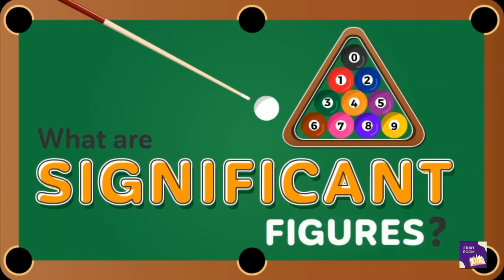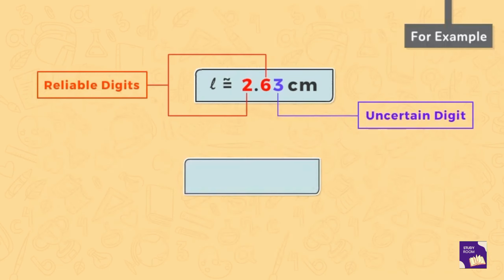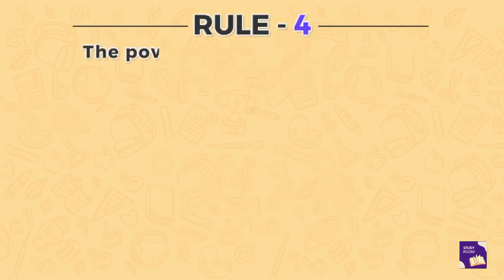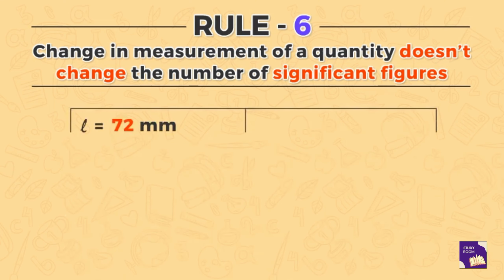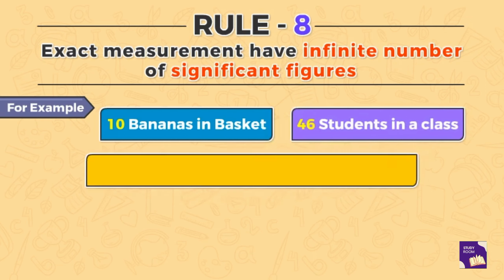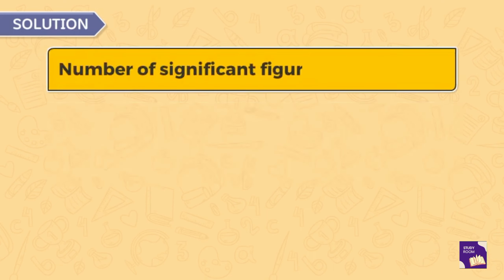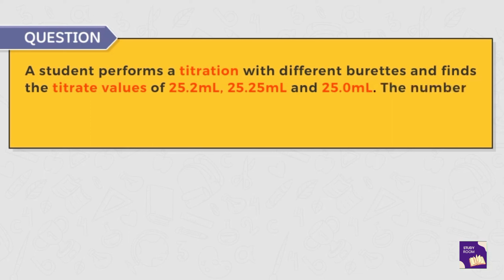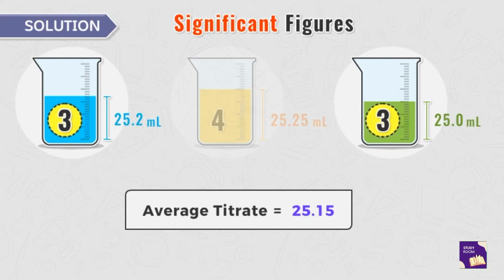Significant Figures || Examples || Rules || Practice Problems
SIGNIFICANT FIGURE'S

00:08 What are Significant Figures ?

00:30 Example of Significant Figures

01:09 Rule No. 1

01:20 Rule No. 2

01:31 Rule No. 3

01:42 Rule No. 4

01:57 Rule No. 5

02:19 Rule No. 6

02:45 Rule No. 7

03:02 Rule No. 8

PRACTICE PROMLEMS

03:33 Question No. 1

04:38 Question No. 2